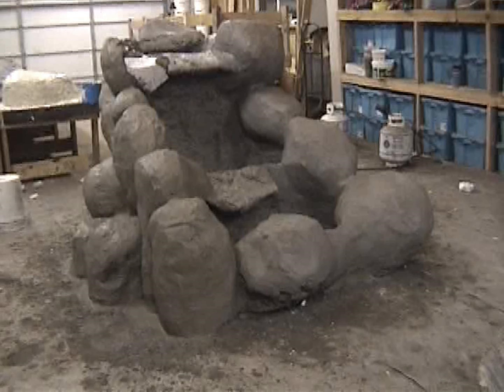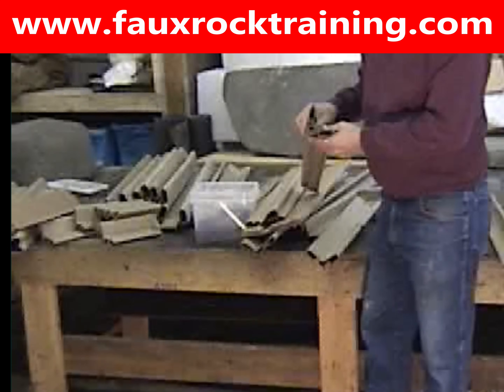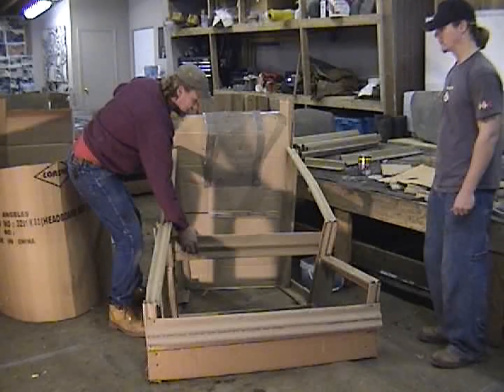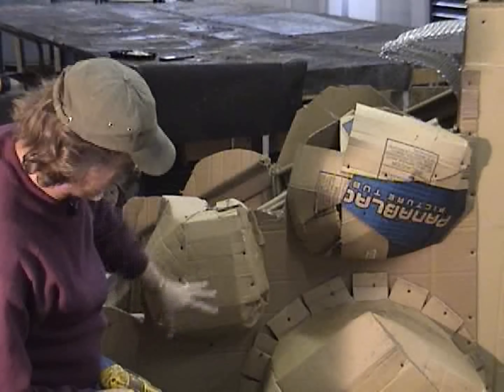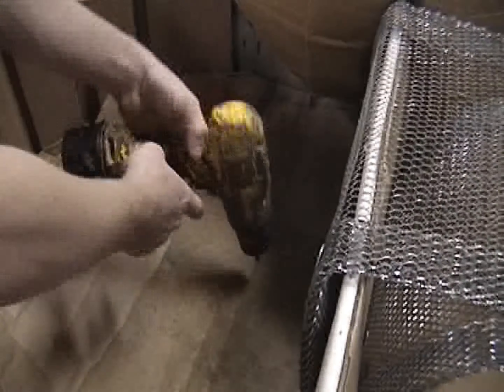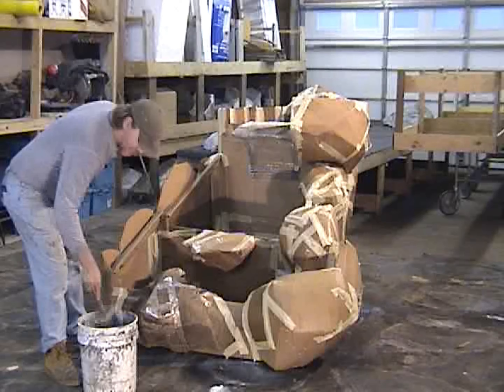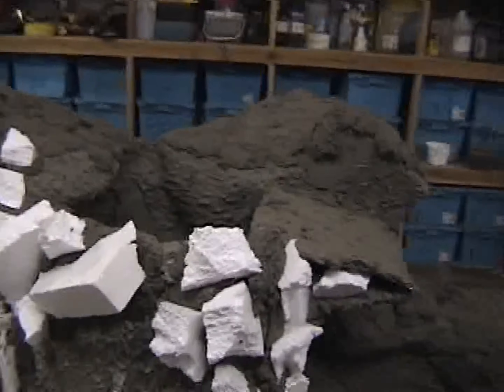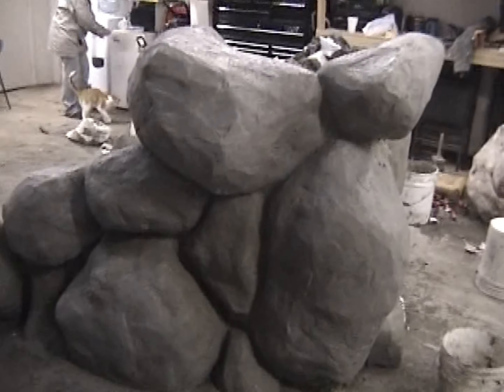Build fake rock with cardboard form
This is a video on how to make a faux, or fake rock features using a cardboard form which we then cover with cement to build a waterfall. We offer both hands- on training or online training courses.

15- day synthetic rock training DVD course (download version)  and or my Easter Island Statue template kit  with video training step by step on creating the statue.
What you receive:
Training Includes:
All of the Formulas, Techniques, Procedures, and Trade Secrets for: